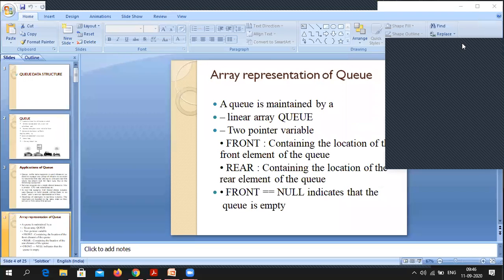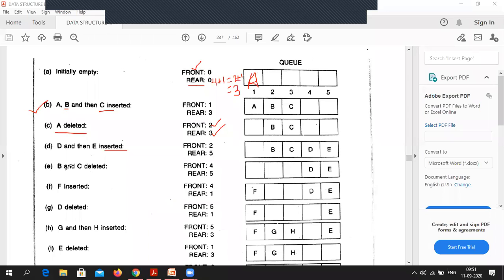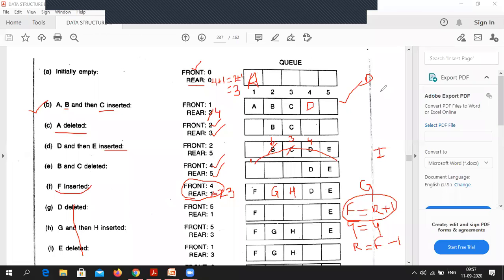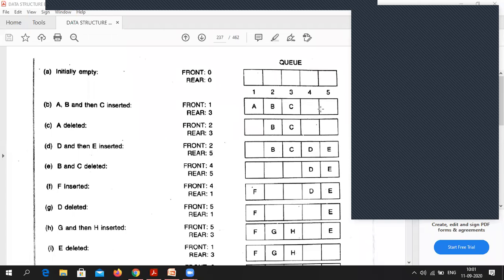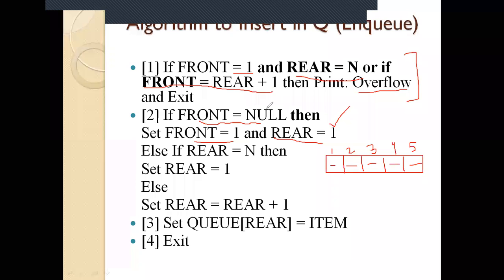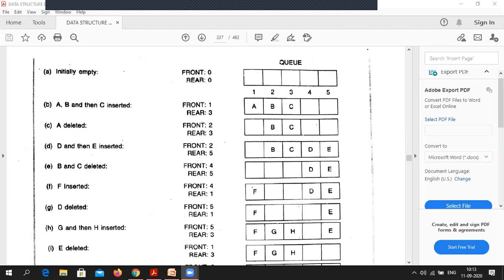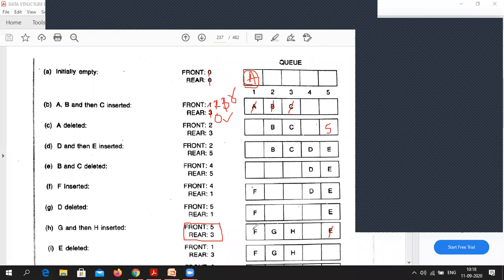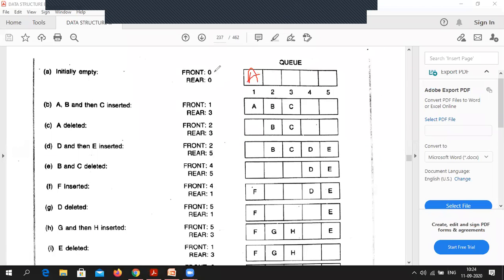DSA QUEUE 2